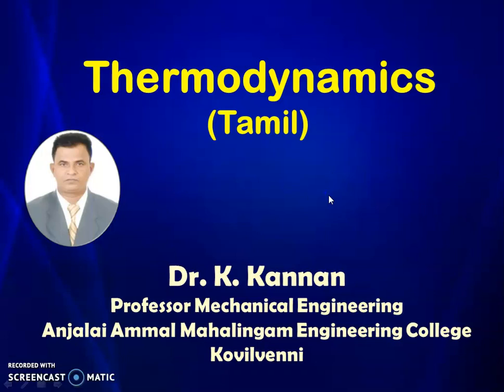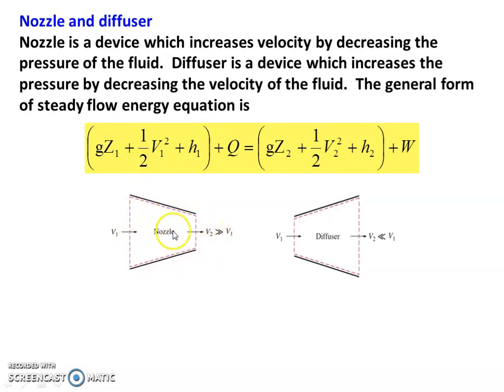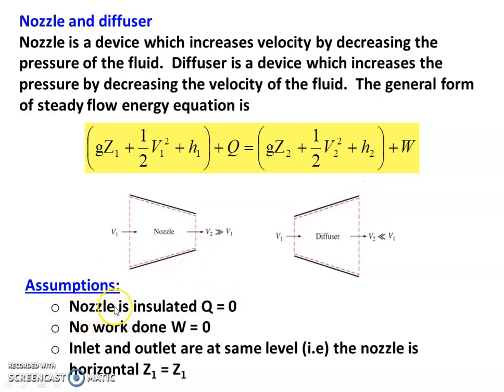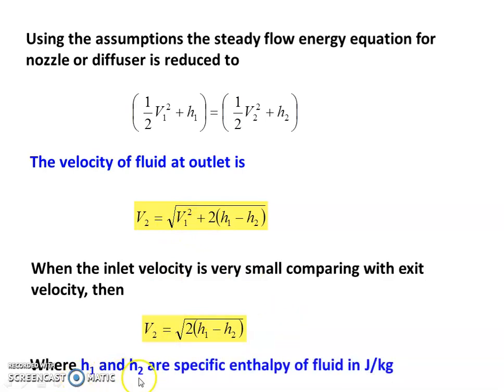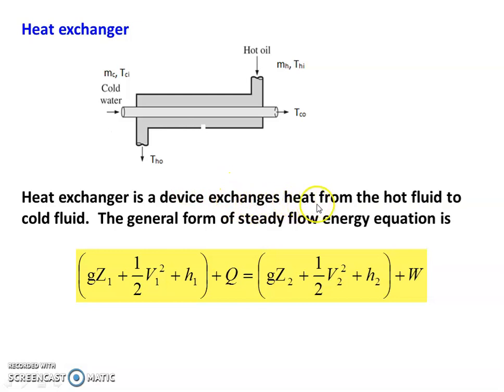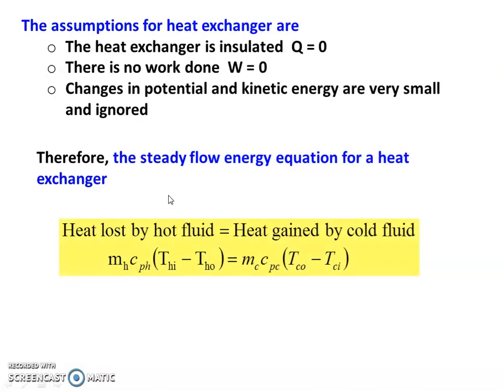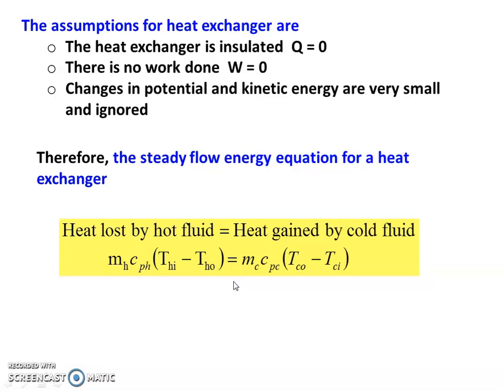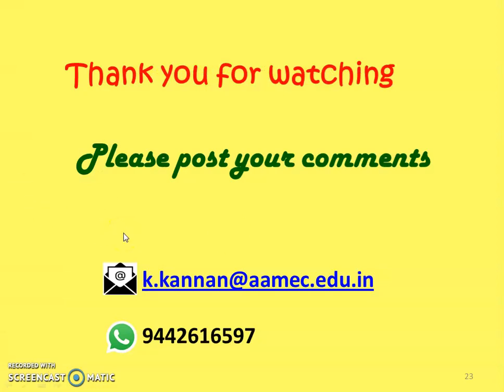TD 2.3 Application of Steady Flow Energy Equation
Application of Steady Flow Energy Equation to nozzle, diffuser, turbine, compressor, pump, heat exchanger and throttling device